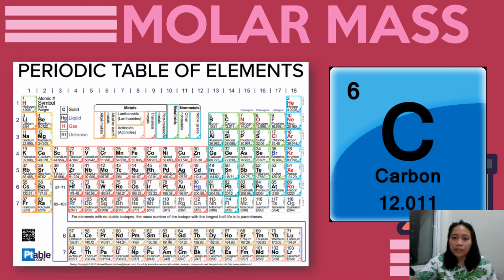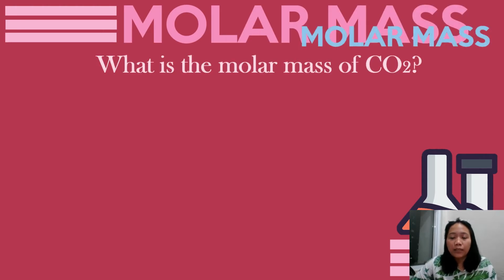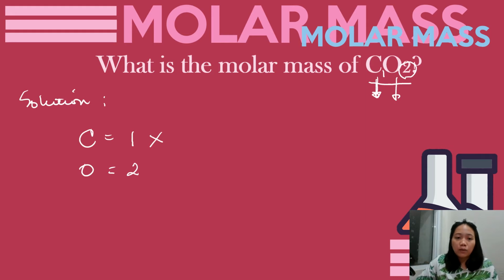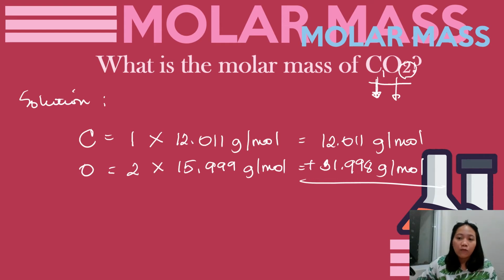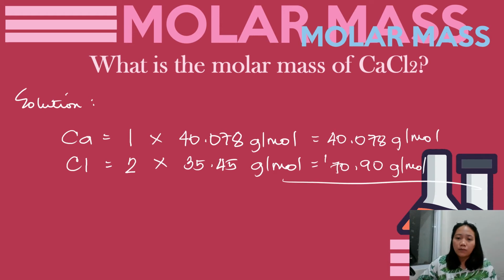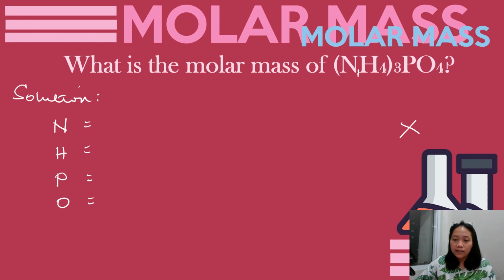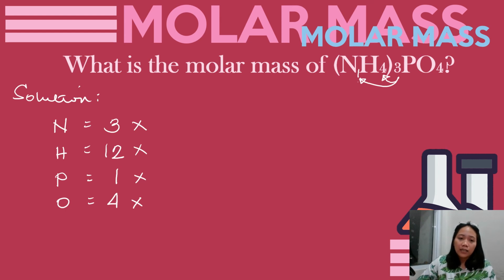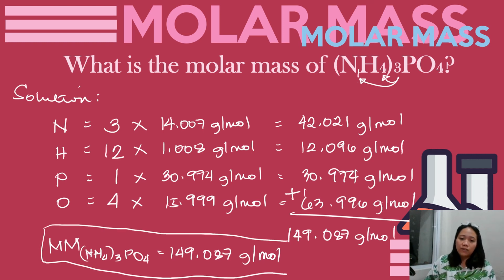GENERAL CHEMISTRY 1_LESSON 3_STOICHIOMETRY (Solving for Molar Masses)_Pre-recorded Video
A pre-recorded video for SBU-SHS students taking up General Chemistry 1 (11-STEM 5) under Lesson 3: Stoichiometry specifically Solving for Molar Masses.